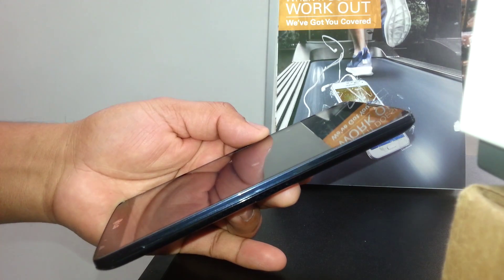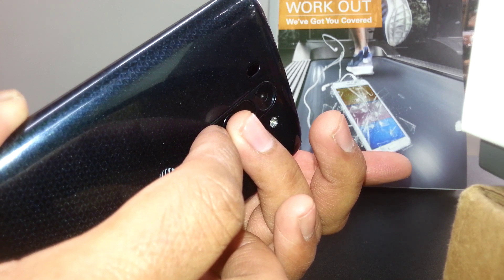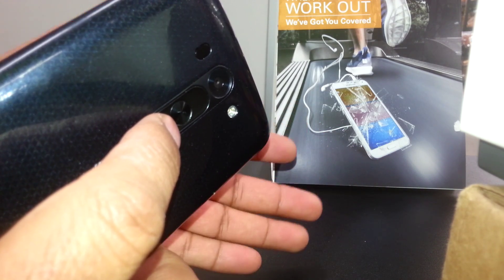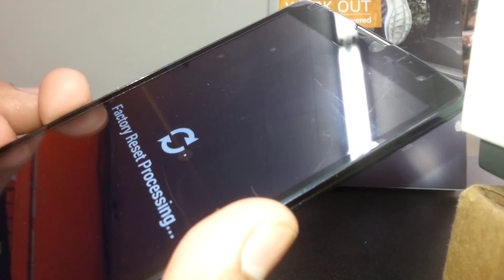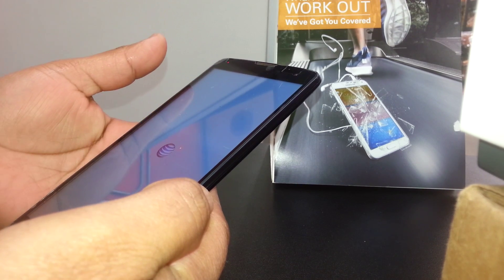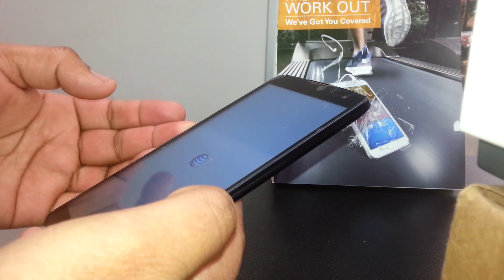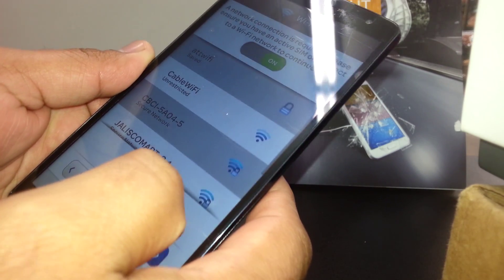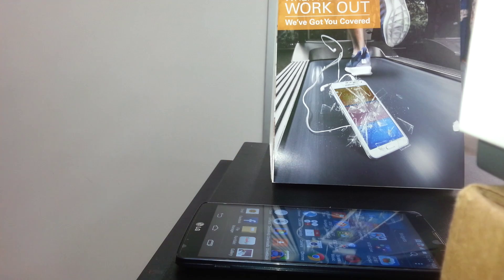Hard Reset LG G Vista Remove Pattern, PIN, Password Model D631 AT&T Only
This is how to remove google, remove passcode, remove Pattern blocking the screen of this LG G Vista from AT&T Only. I said only because, the process to hardware reset this phone is diferent process for other carriers.
This process will Factory reset this LG-D631.